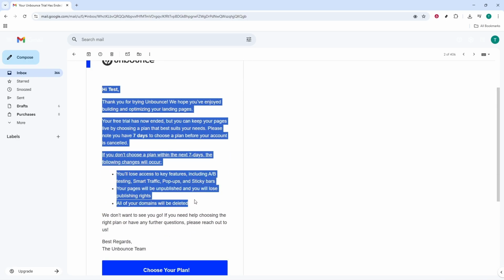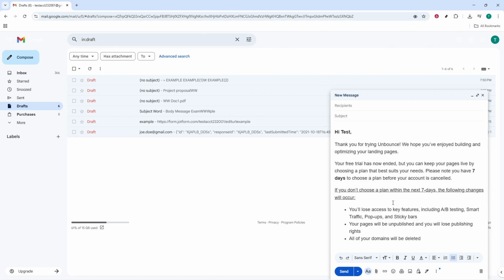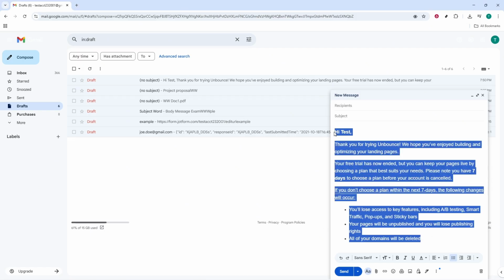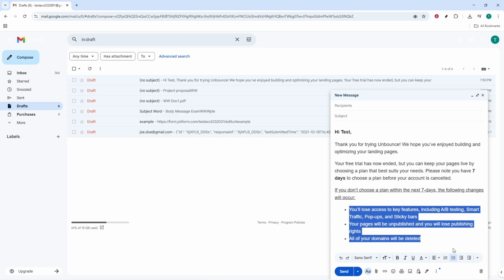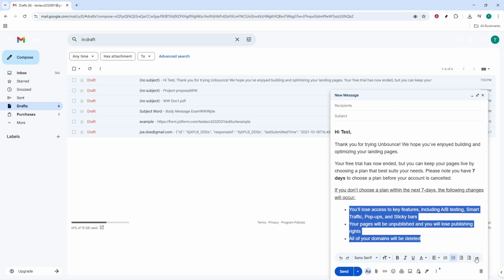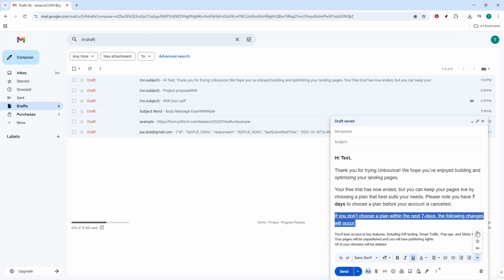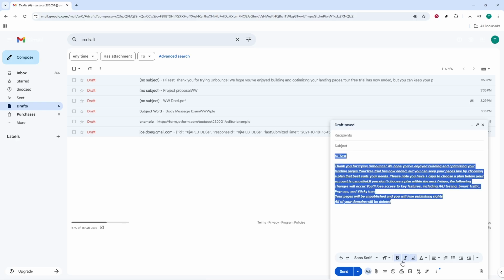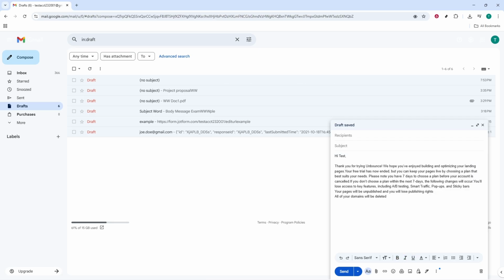How To Clear Formatting From Copied Text In Gmail (Full Guide)